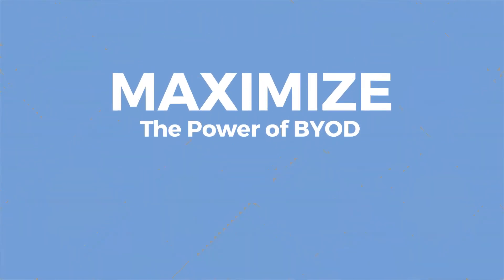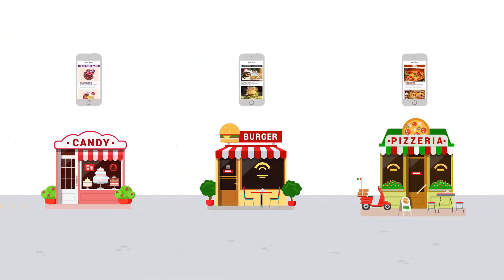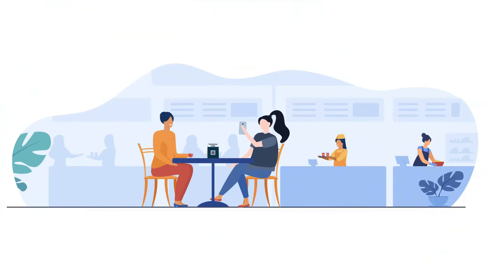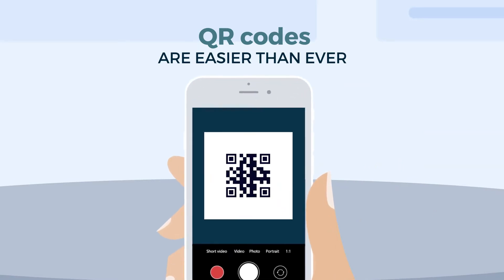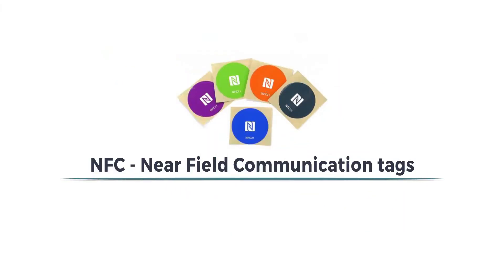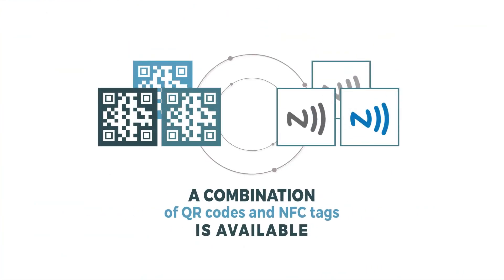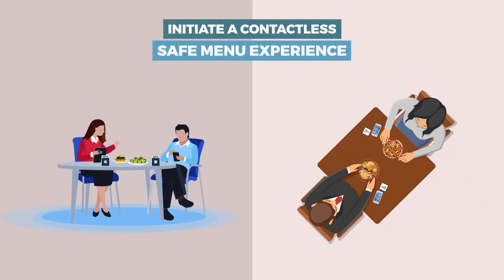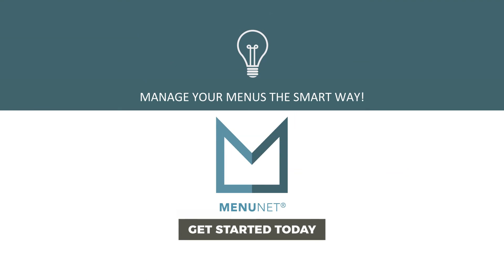MenuNet: Contactless Menus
Trabon's MenuNet menu management for contactless menus.